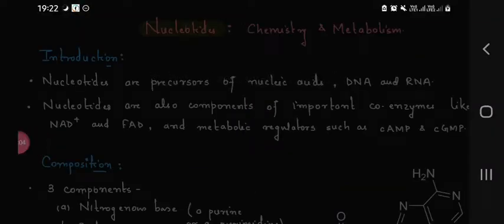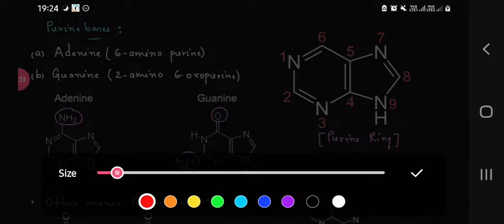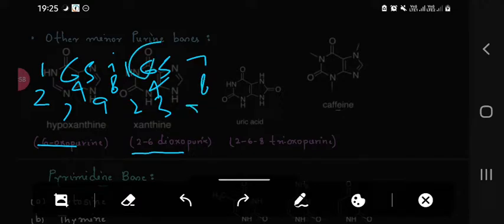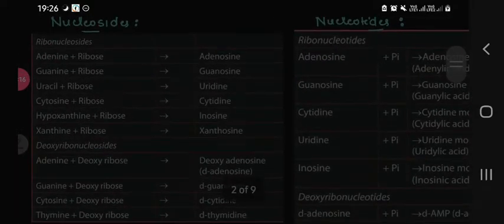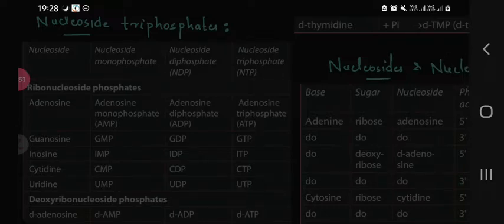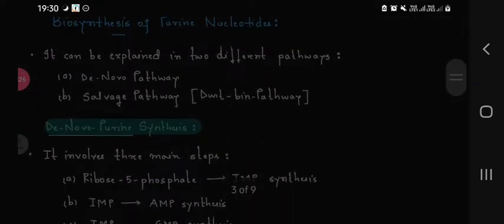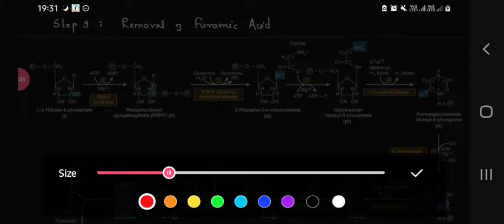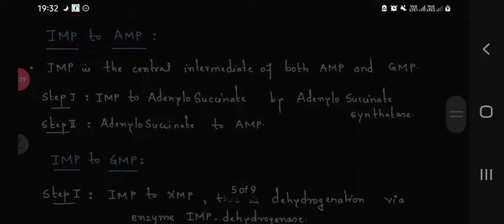Metabolism of Nucleotides | Biochemistry | DNA | RNA | PROTEINS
Instagram📷:NEETmedicalGK